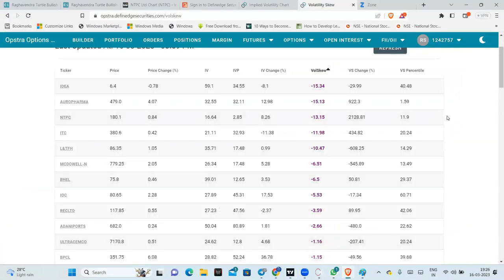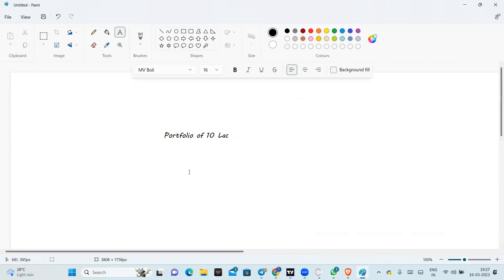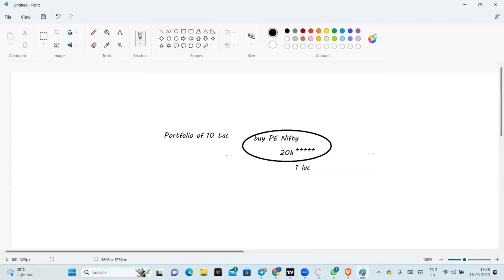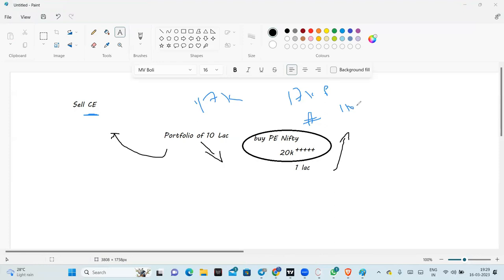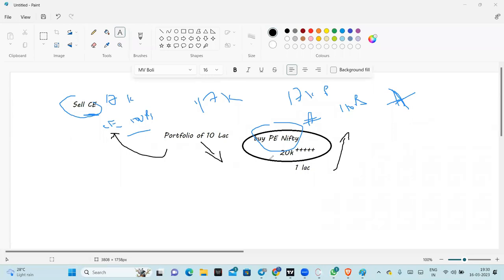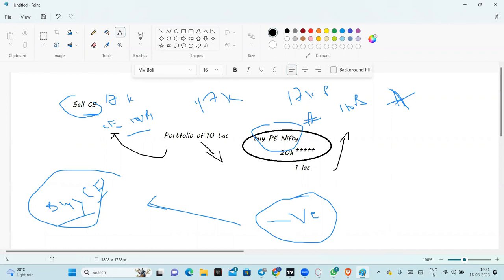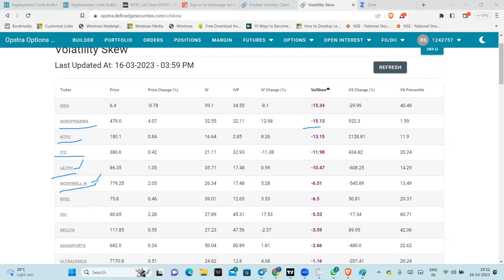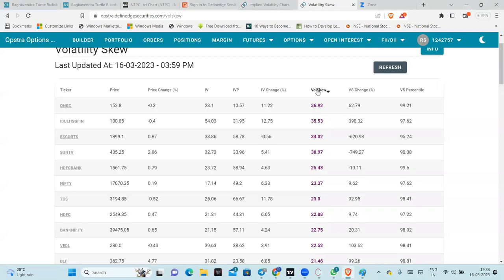F&O Stocks for Trading | What is Volatility Skew? | Select Stocks based on Vol Skew | Option Buying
To track the charts and analysis please check

Nifty
BankNifty
Open Interest
Option Charts

My interview in SumanTV Money:

 • Option Trading లో...

 • Stock market Stra...

 • How Technical Ana...

 • Tips to Stock Mar...

1. The Dhandho Investor
2. Common Stocks and Uncommon Profits
3. One Up on Wall Street
4. Learn to Earn
5. The Unusual Billionaires
6. Reminiscence of a stock operator

Technical Analysis Books:
1. how to make money trading with charts
2. Technical Analysis and Stock market profits

Some Self-help books I recommend to read:
1. Power of your Sub- Conscious Mind
2. Think and Grow Rich
3. The Steve Jobs Way
4. Ted Talks
5. Crush It
My Video gear:
1. Samsung Galaxy S8
2. Dell Laptop
3. Microphone
4. Gorilla Pod